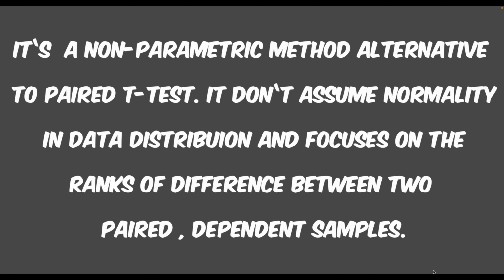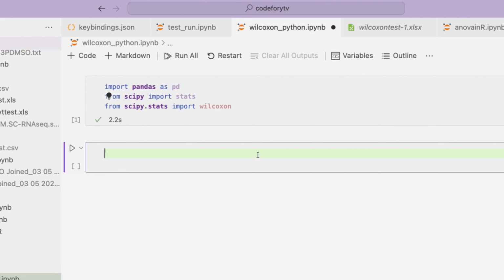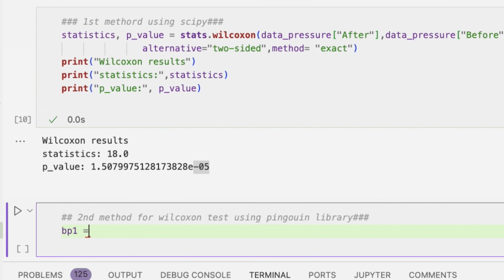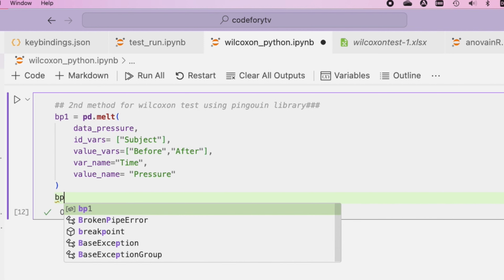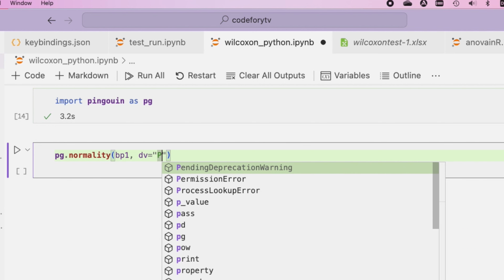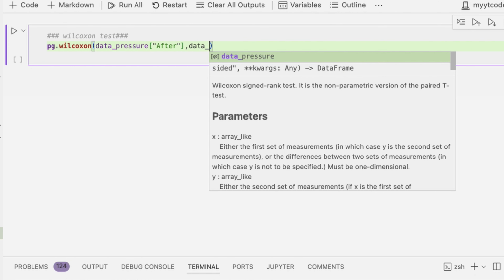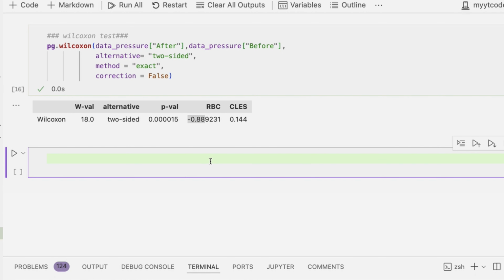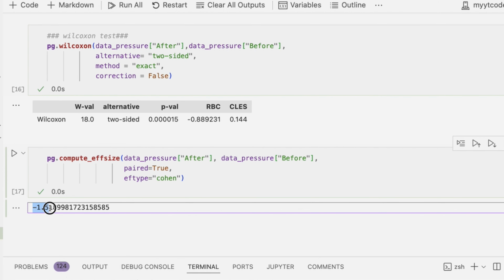Python Pingouin: Mastering the Wilcoxon Signed Rank Test Tutorial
In this comprehensive tutorial, you will learn everything you need to know about the Wilcoxon Signed Rank Test in python. How to do Wilcoxon Signed Rank Test in python using pingouin library . How to perform the wilcoxon test after testing the hypothesis for the paired samples. shapiro test for checking the assumption for normality and performing wilcoxon signed rank test using wilcox.test function in pingouin library.

 From understanding the concept behind the test for paired sample test statistics to implementing it in python programming language, this ultimate guide for wilcoxon test will walk you through the entire process step by step.

The video includes explanations, examples, and pingouin library code demonstrations to help you master wilcox signed rank test and statistical test output. Whether you are a beginner or an experienced data analyst, this video is perfect for anyone looking to learn or refresh their knowledge on the Wilcoxon Signed Rank Test in Python pingouin library.

Master the Wilcoxon Signed Rank Test with Python Pingouin
Python Pingouin Tutorial: Dominate the Wilcoxon Signed Rank Test
Unleash the Power of the Wilcoxon Signed Rank Test with Python Pingouin
Python Pingouin Secrets: Unlocking the Wilcoxon Signed Rank Test
Level Up Your Stats Skills: Python Pingouin & Wilcoxon Signed Rank Test Tutorial
codewithbiologist
how to perform wilcoxon test in pingouin
Wilcoxon Signed Rank Test in python
wilcoxon test ultimate guide
Wilcoxon signed-ranktest step by step guide
Ultimate Gudie to wilcoxon test in python pingouin
ultimate guide for wilcoxon test in pingouin
step by step guide wilcoxon singed-rnk test pingouin-python
wilcoxon test-pingouin,perform wilcoxon text pingouin